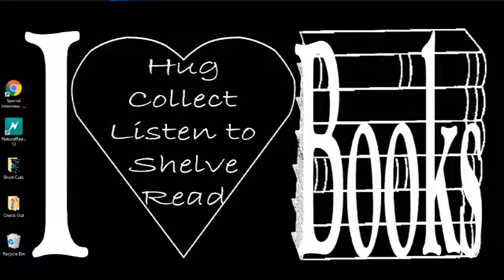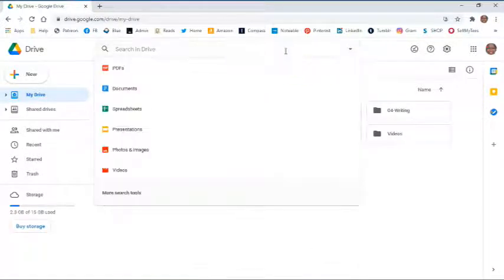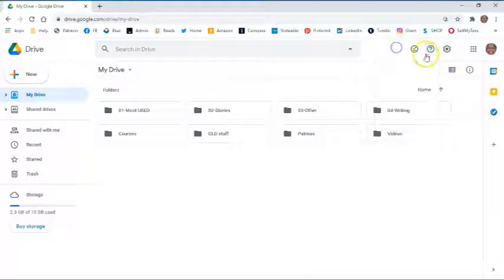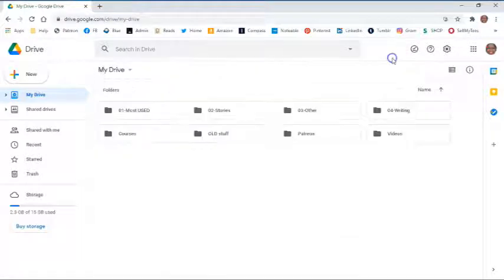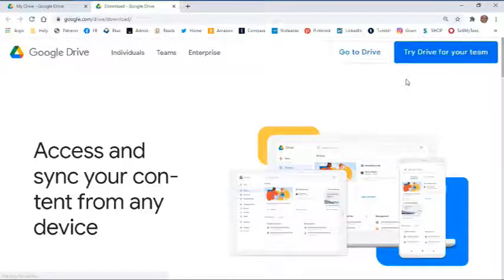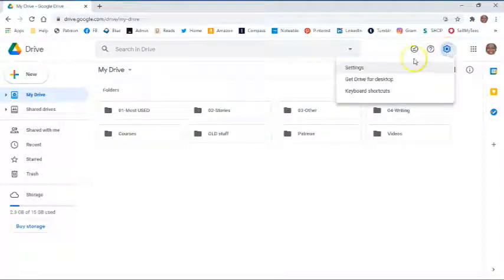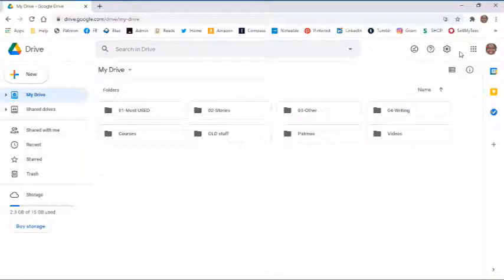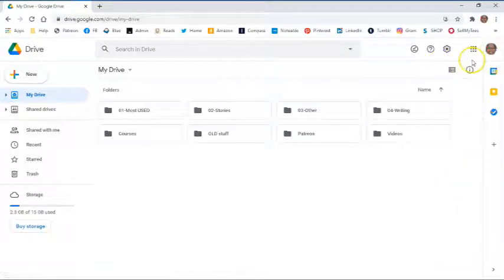Google Drive How-To 3/10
Lesson 3.0- Let’s Tour the Drive